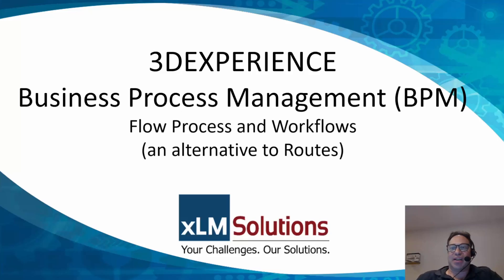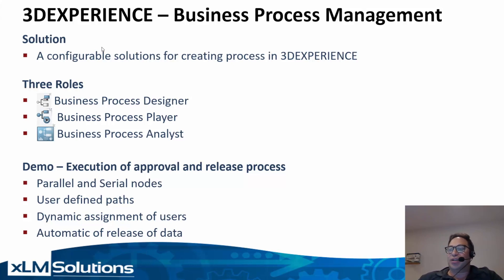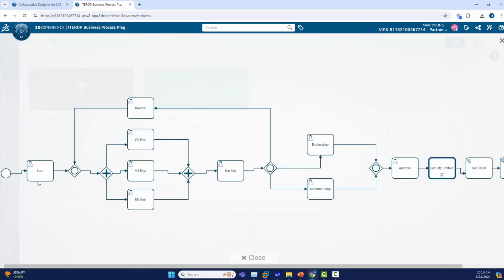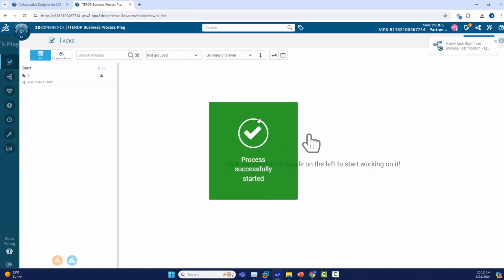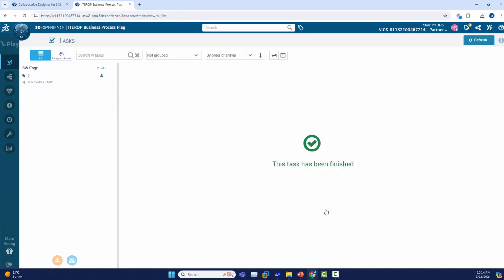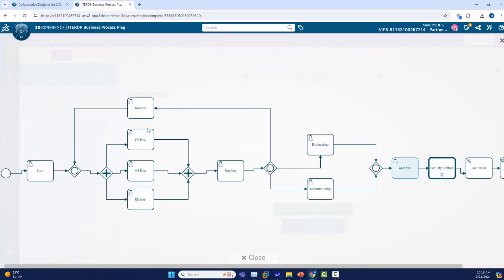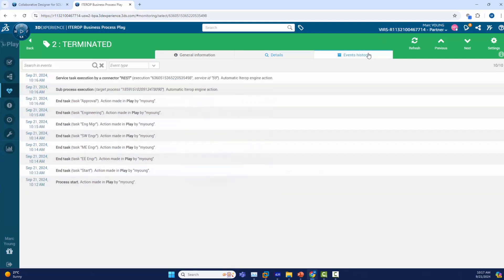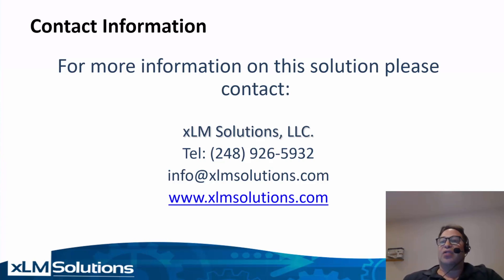Streamlining Workflows with 3DEXPERIENCE Business Process Management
In this demo, Marc Young from xLM Solutions walks you through the power of Business Process Management (BPM) in 3DEXPERIENCE. See how BPM can streamline your workflows, automate approvals, and provide real-time visibility into key processes. Marc demonstrates dynamic task assignments, user-controlled paths, and automated document releases to help you improve efficiency and reduce bottlenecks.

Watch now to learn how BPM can solve your workflow challenges and optimize your operations.